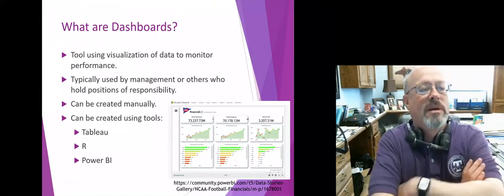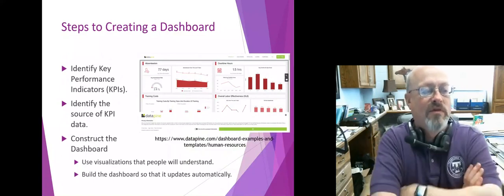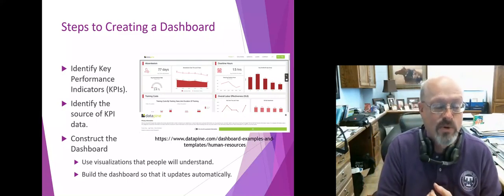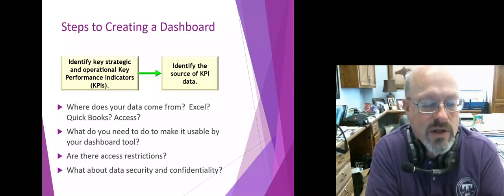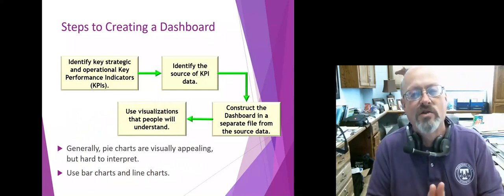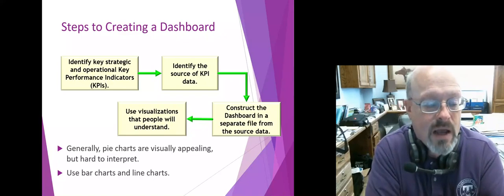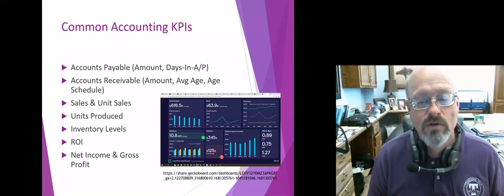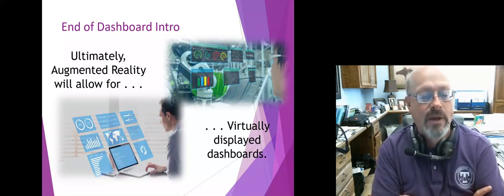Tableau Dashboards Part 1 What is a Dashboard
A discussion of Dashboard basics as a lead-in to using the Dashboarding tools in Tableau.